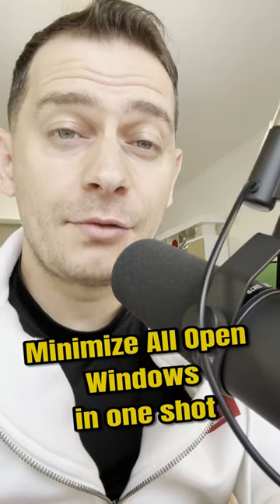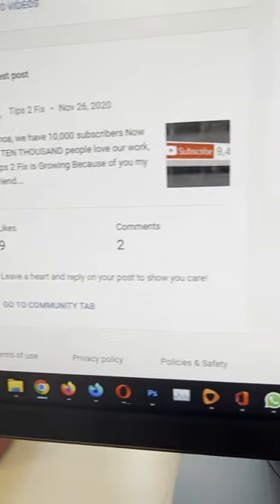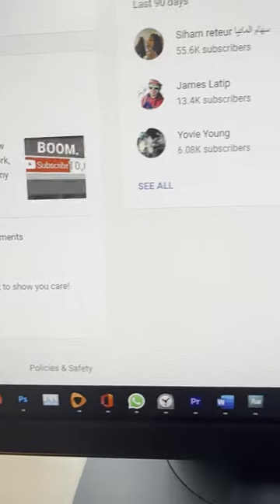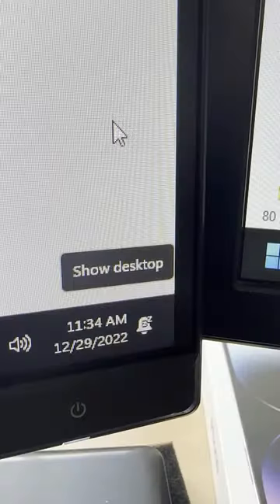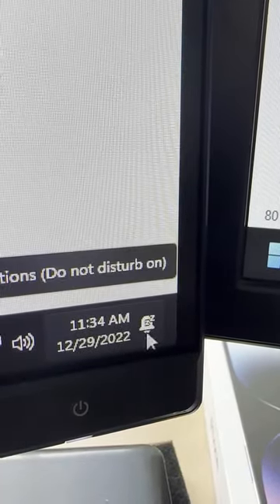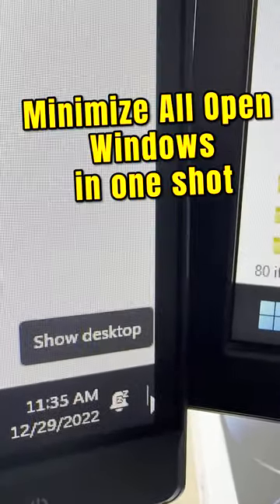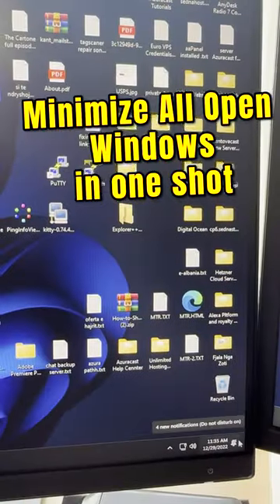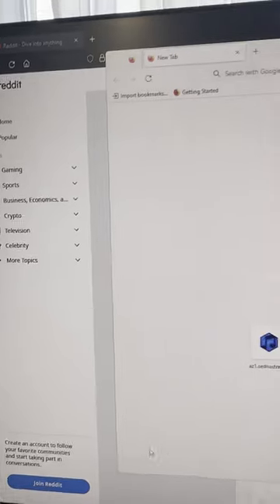How to Minimize all Windows in One Shot (All Commands Here)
Windows key + M: Minimize all open windows. Windows key + Shift + M: Restore minimized windows. Windows key + Home: Minimize all windows except the selected or currently active window.

Under Windows 7, here is the list of the keyboard shortcuts that manage multiple windows :

Win+d
Minimize all windows on all Monitors. Press again to restore previous state

Win+m
Minimize all windows on all Monitors.

Win+Shift+m
Restore previously minimized windows on current Monitor

Win+Home
Set all windows to Minimized on current Monitor except active

Win+Space
Preview Desktop / make windows transparent (May not work with all Settings)